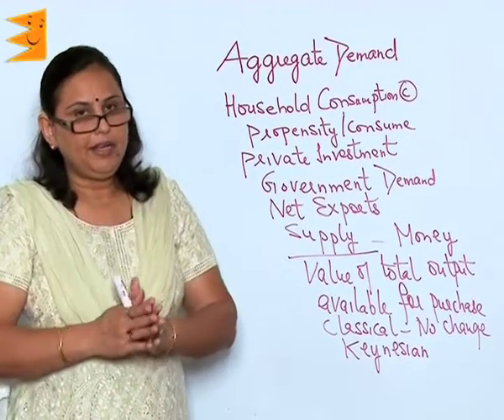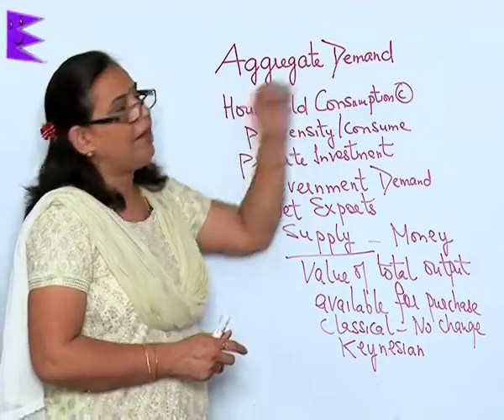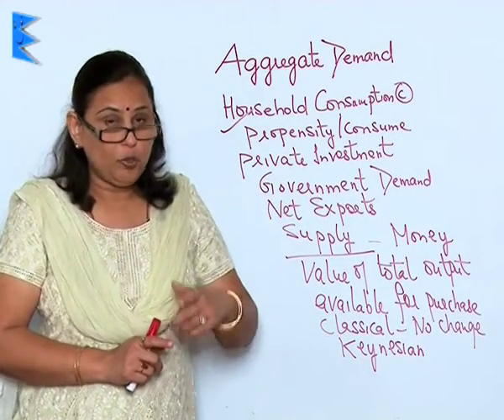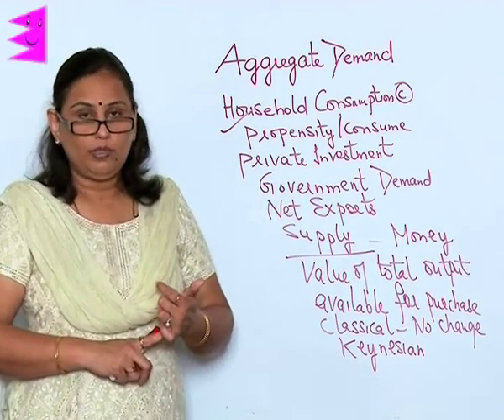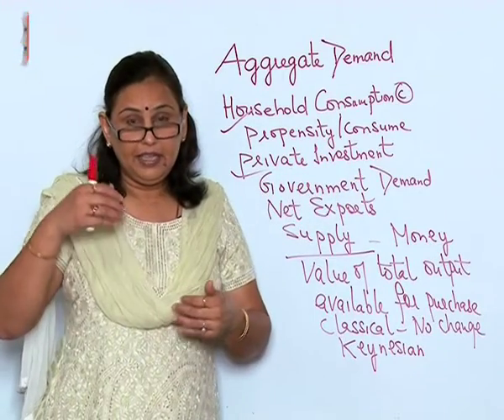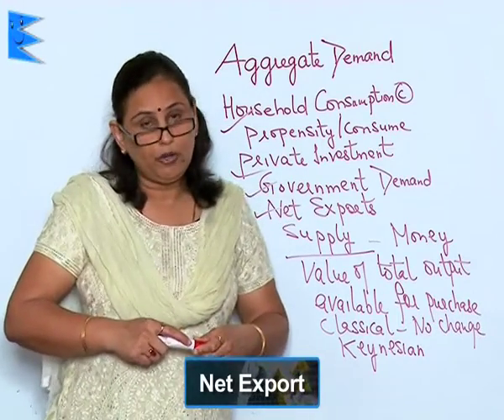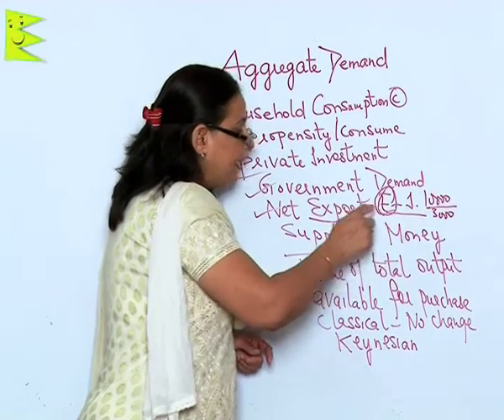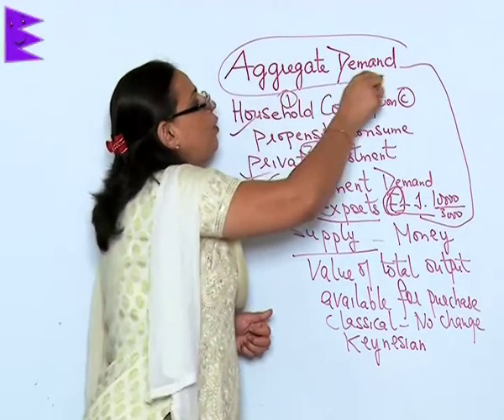CBSE Class 12 Economics Income Determination Aggregate Demand |Extraminds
Chapter: Income Determination
Topic: Aggregate Demand
Extraminds